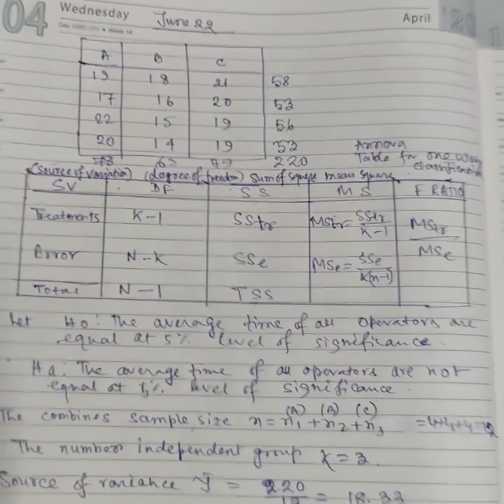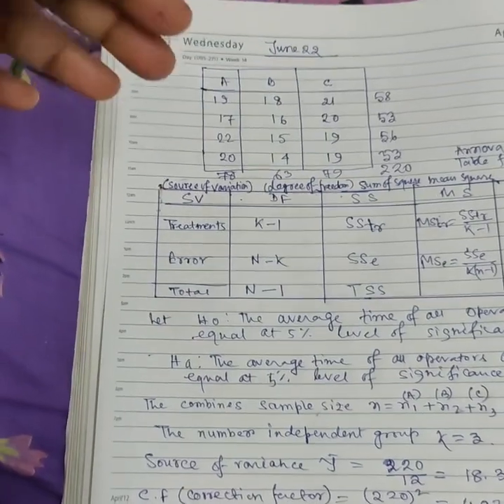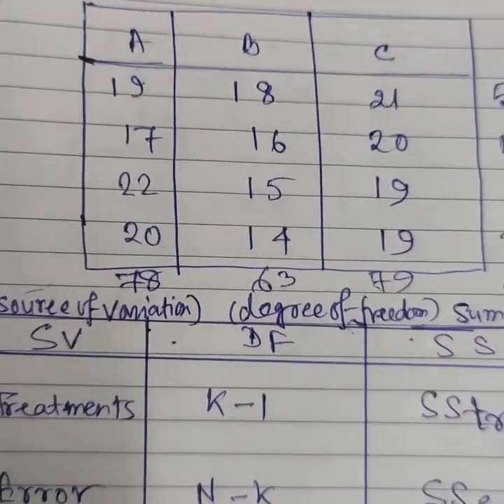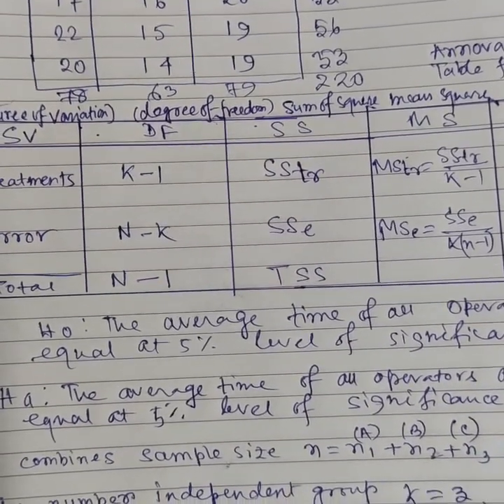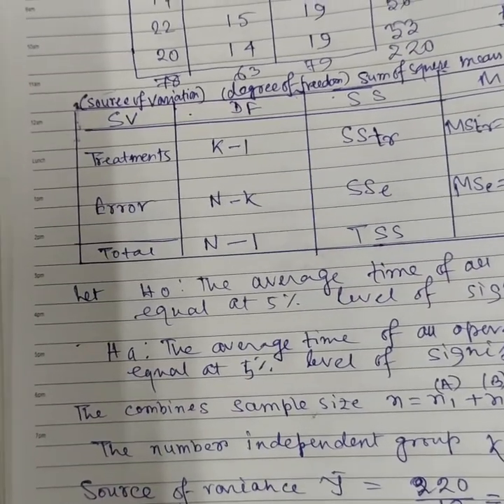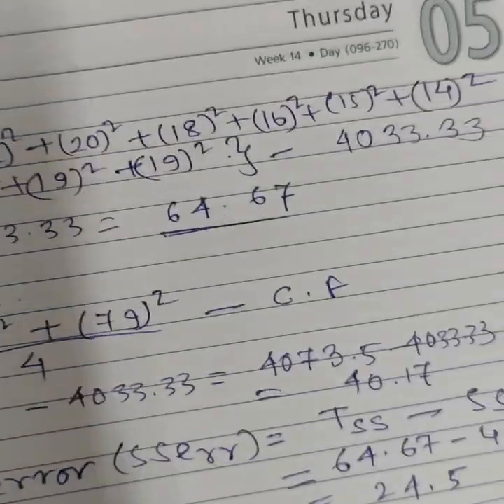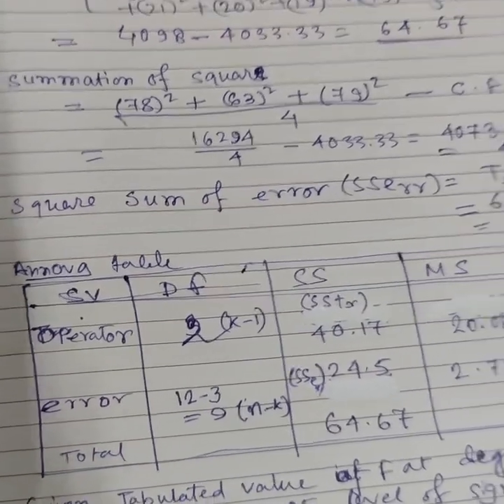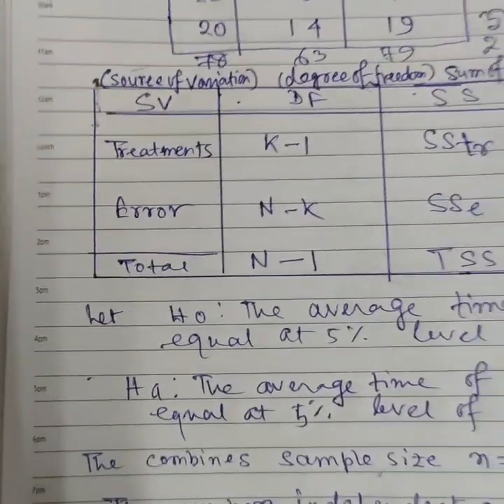ANOVA TEST BCA IGNOU 4TH SEM CODE BCS40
ANOVA TEST BCA IGNOU 4TH SEM STATISTIC BCS40